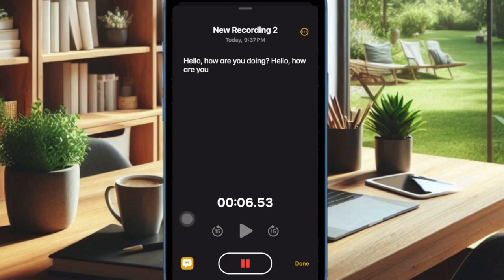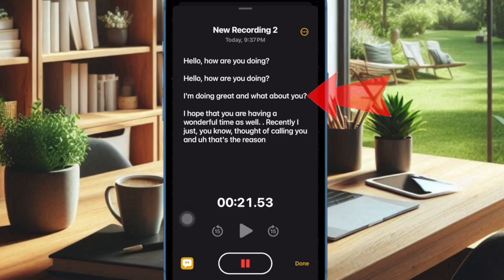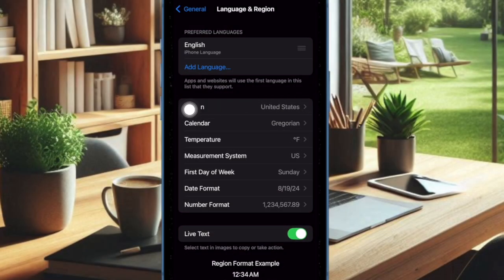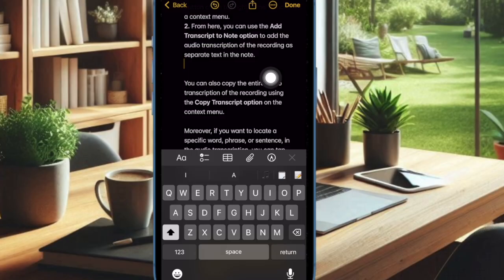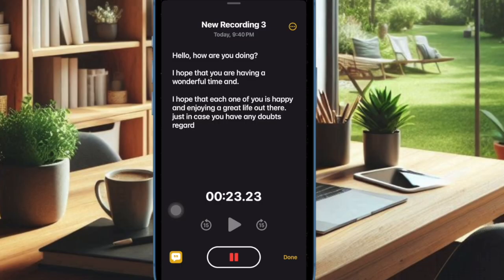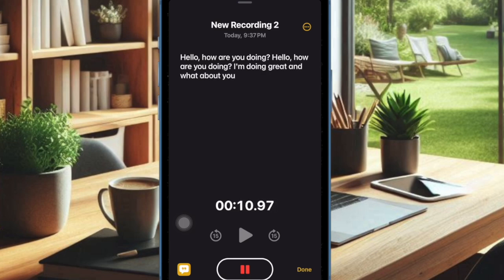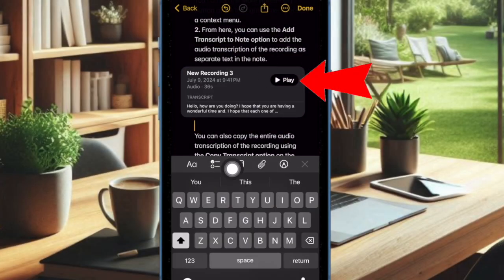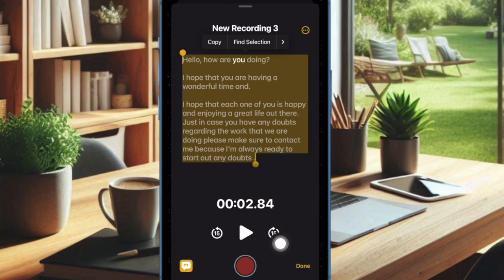How to Use Live Audio Transcription in Notes in iOS 18 on iPhone & iPad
With iOS 18 and iPadOS 18, you can use the Live Audio Transcription feature in the Apple Notes app on your iPhone and iPad. Watch this video to find out how it's done: For more info ;